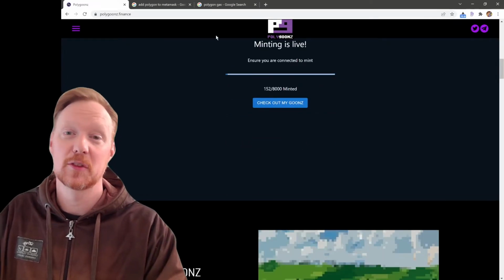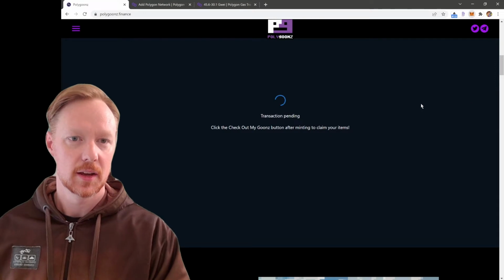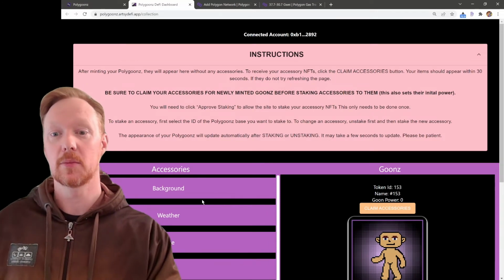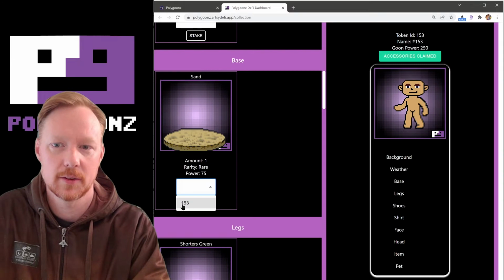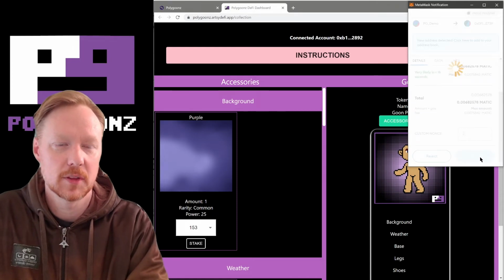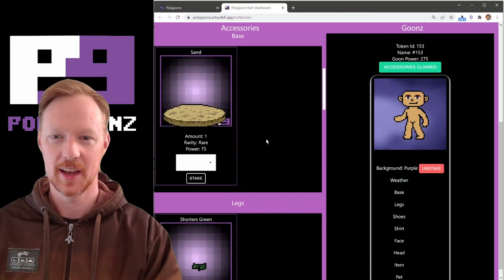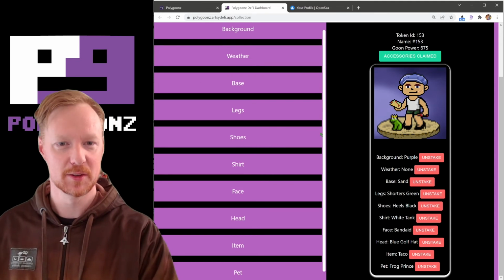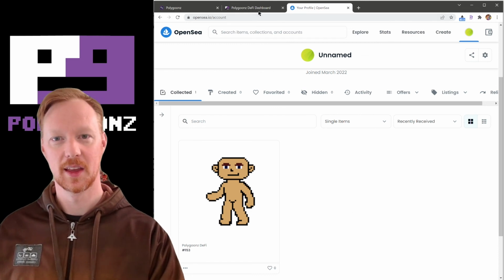Polygoonz customizable NFT minting and staking Dapp walkthrough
The Polygoonz is an NFT collection of 8883 customizable pixel art characters with gamefi staking on the Polygon blockchain.

Mint your Polygoonz now for 30 MATIC and receive your nude Polygoonz base NFT. Click over to "Check out my Goonz" to claim the 10 additional accessory NFTs for free! (These will apear in your hidden tab on OpenSea).

The Polygoonz base NFTs are ERC721's and each have 6 different traits (Body, Eyes, Mouth, Tattoo, faction, and a power bonus) which give your Goonz their base power determined by the rarity of the traits.

The accessory NFTs are ERC1155's and include: Background, Weather, Platform, Shoes, Pants, Shirt, Facepaint, Hat/Hair, Item, and Pet. They also have different rarities with corresponding power boosts: Common (+25 Power), Uncommon (+50 Power), Rare (+75 Power) and Super Rare (+100 Power). When the accessory NFTs are staked to the Polygoonz base NFTs through the Polygoonz DApp they increase the total Goonz Power!